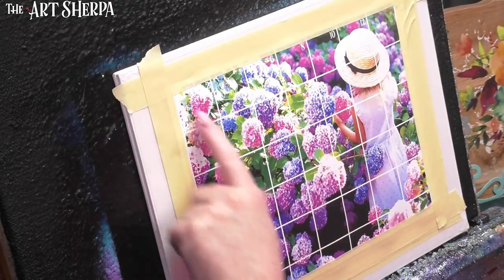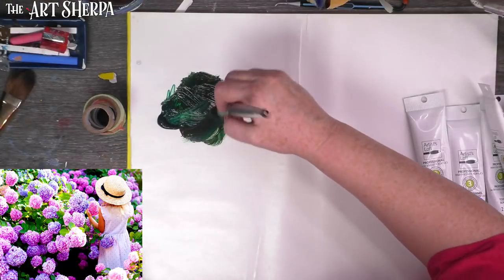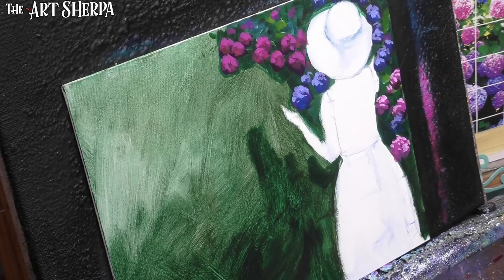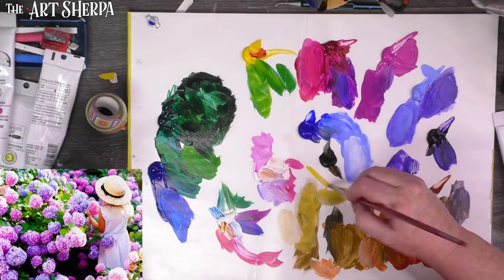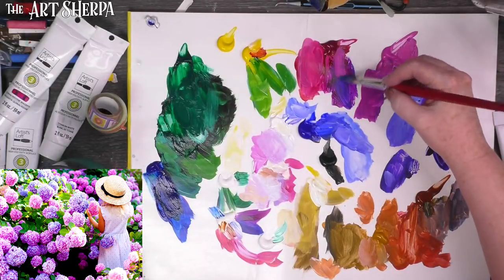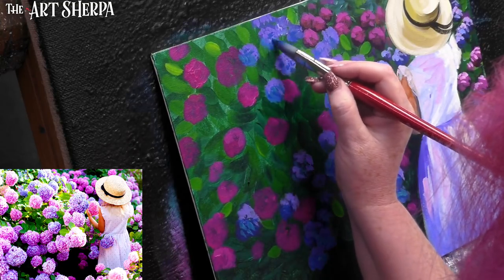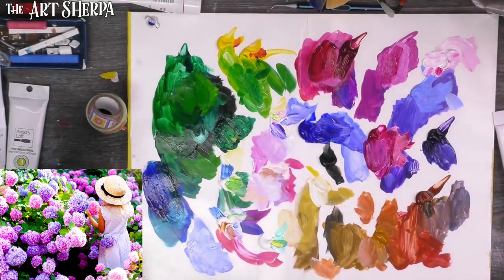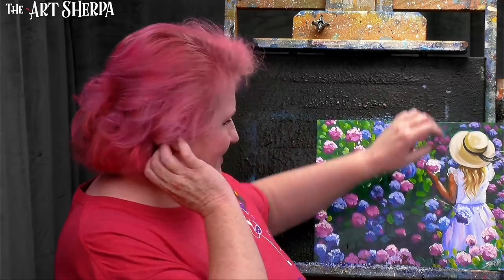Little Girl Hydrangea Easy Acrylic painting tutorial step by step Live Streaming | TheArtSherpa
How to paint Little Girl in Hydrangea flowers Live streaming Beginner Acrylic painting step by step lesson for new artists Fully guided YOU CAN PAINT THIS with The Art Sherpa

***Burnt Umber: PBr 7
***Cadmium Yellow Medium : PY 35
*** Any Opera Pink or Medium Magenta you have
*** Any Light blue Violet or Medium violet you have
***Indian Yellow : PY175, PY150, PR206
Quinacridone Crimson

Canvas size

11x14
 27.94 cm (11") x 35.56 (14")

Canada
Worldwide
The Brush Guys Dicsount using Code THEARTSHERPA
USA
Golden Acrylic Retarder - 4 Oz Bottle-
MY EASEL
Best European Easel *OS3
Jack Richeson La Vara Easel, Table Top